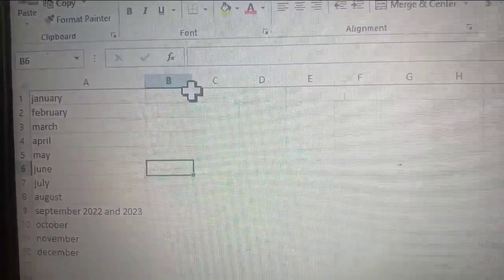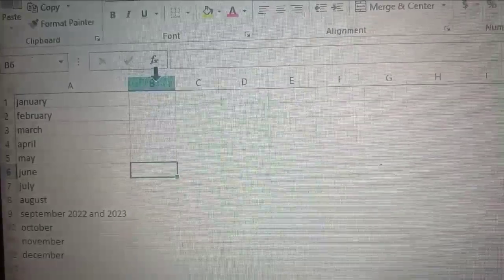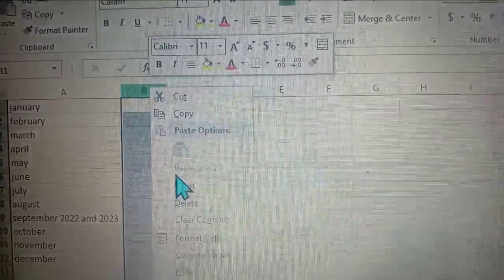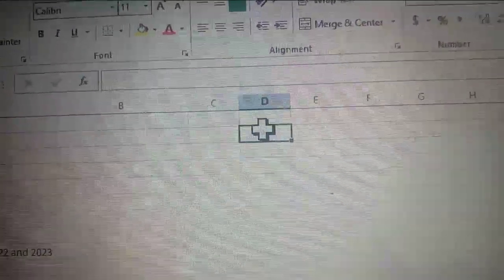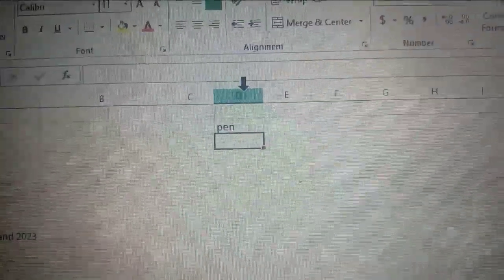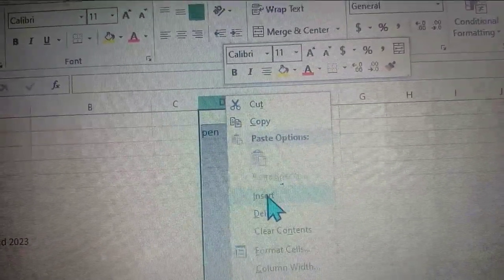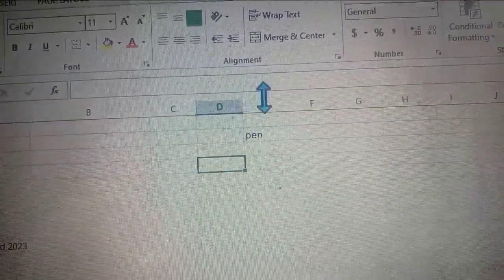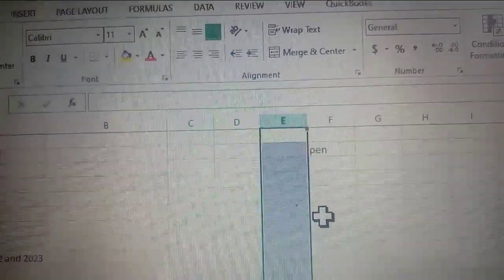How to insert new columns in excel (Excel @NAISHAACADEMY )